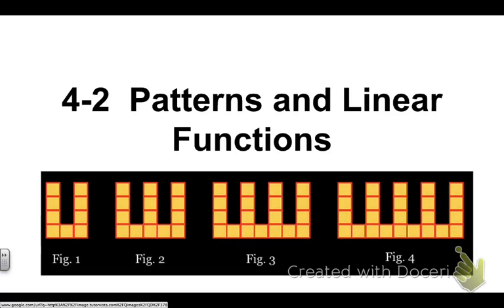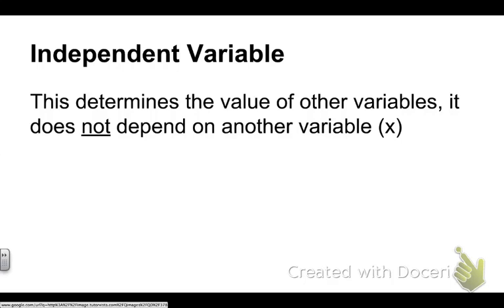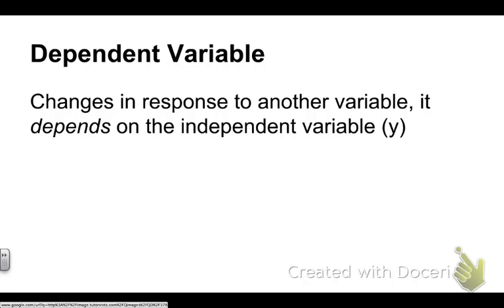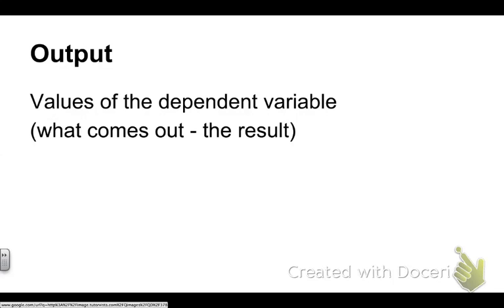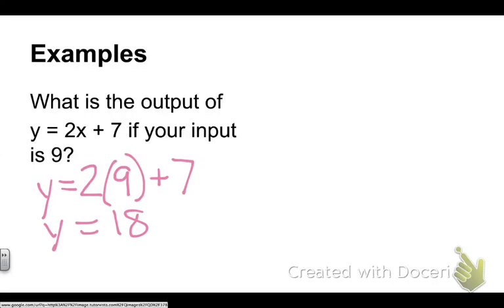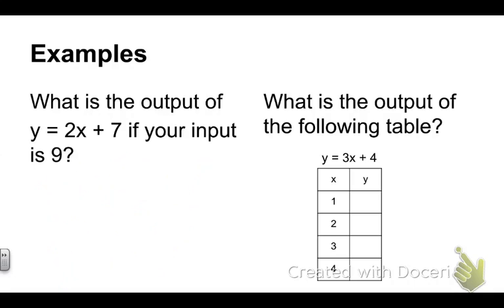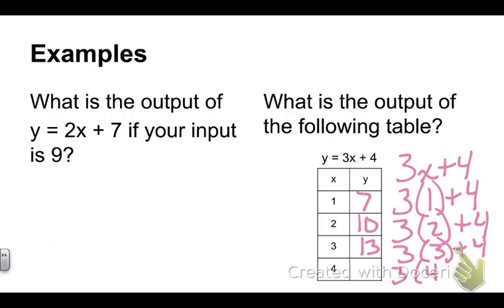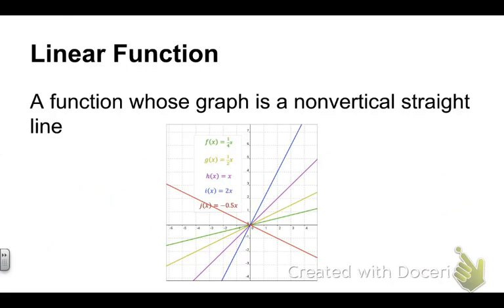Video Lesson 4-2